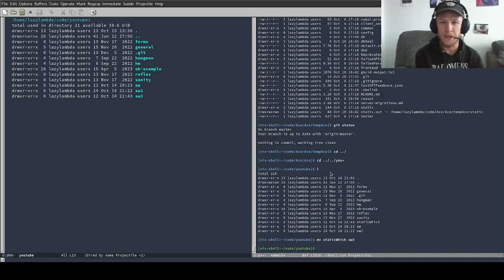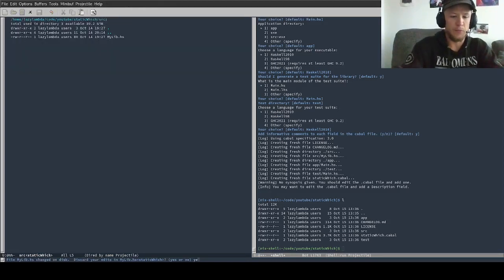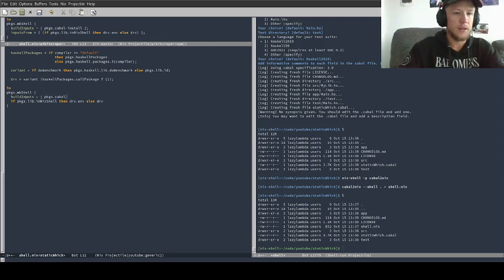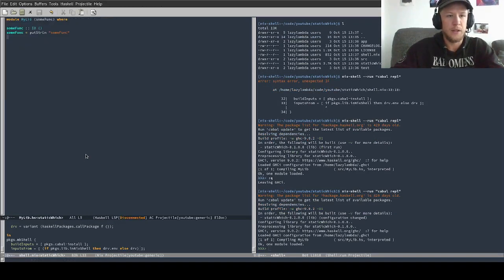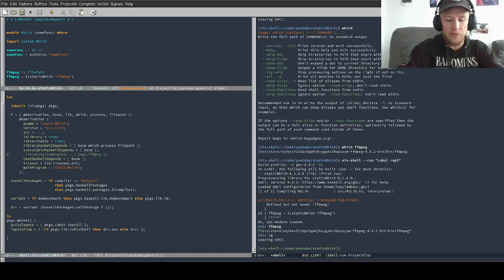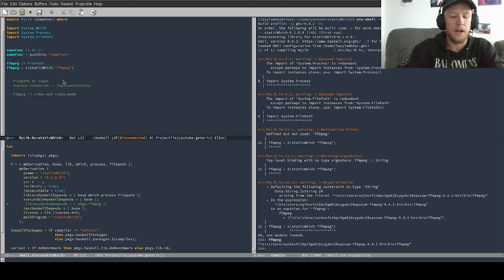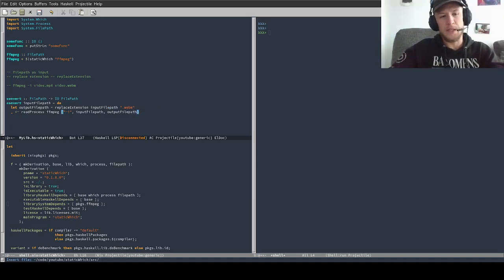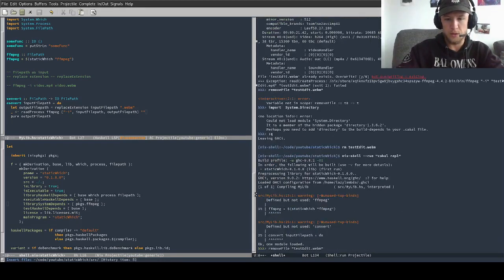staticWhich: Ensuring Access to Executables at Compile Time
In this video we learn about staticWhich, a function that uses template haskell to ensure that we can access executables that are crucial to the functionality of our program and pairs very well with nix.

We use ffmpeg, procured through staticWhich to convert a video from some input format to a webm to make it easier to work with with OpenAI's WhisperAPI